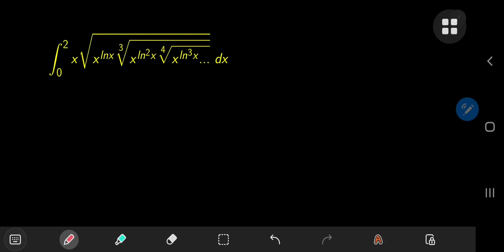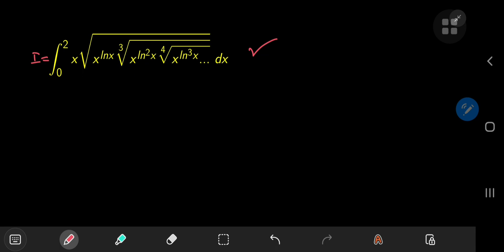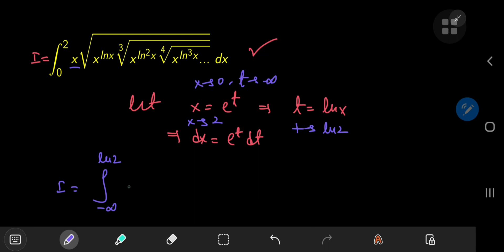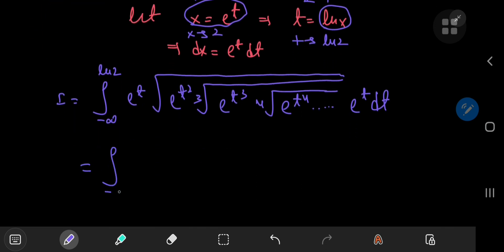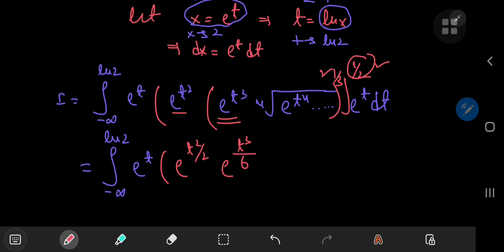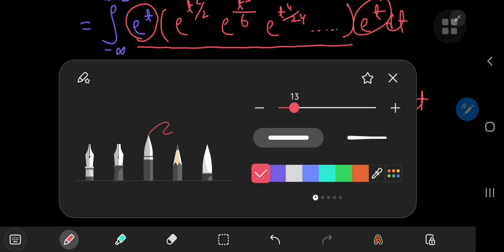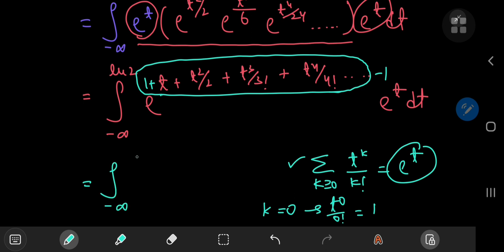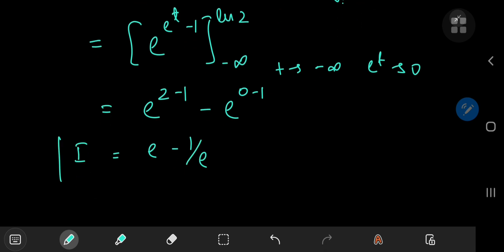The nested monster integral from the 2022 Berkeley Integration Bee finals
Here's my take on this formidable adversary of an integral